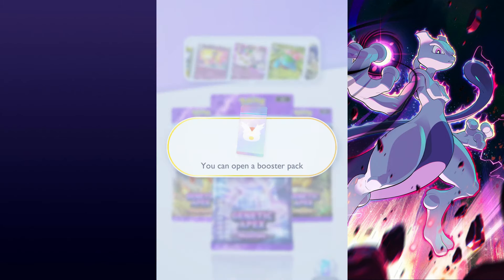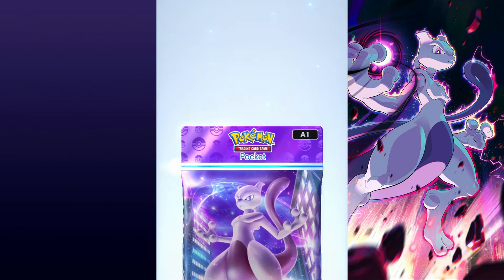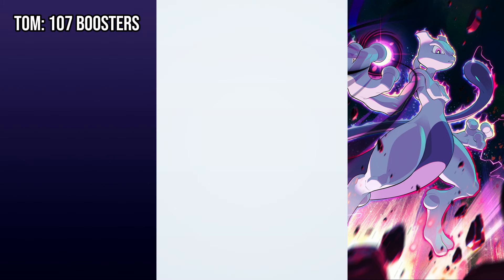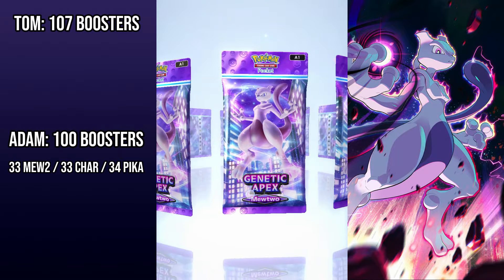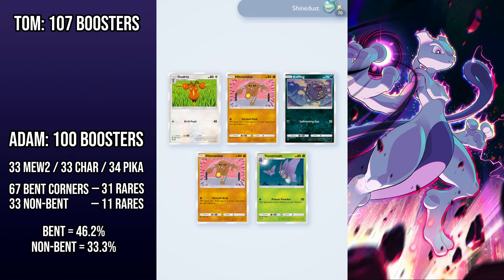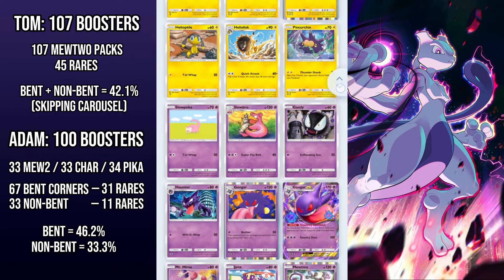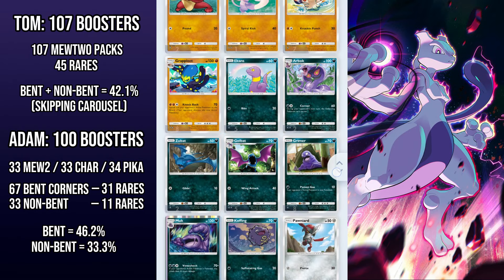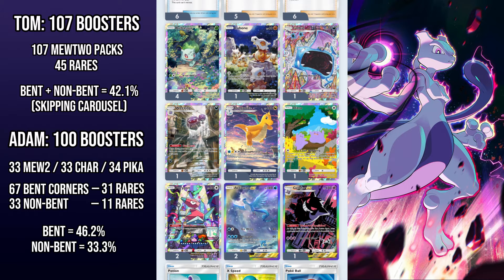Bent corner theory TESTED - Do Pokémon TCG Pocket boosters with bent corners guarantee Rares?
Some Pokémon TCG Pocket booster packs have bent corners or can appear backwards when you're selecting one from the carousel. There's a rumor that bent corner packs have better odds at giving you a rare, so we opened over 200 boosters to test the theory. Here's what we found.

For a written analysis, check out our gude on Dot Esports